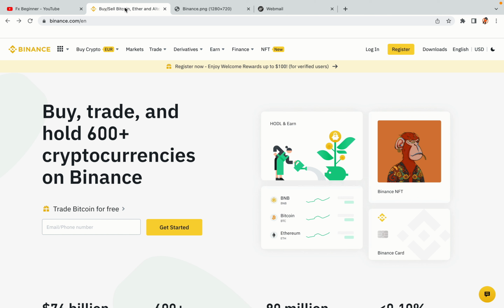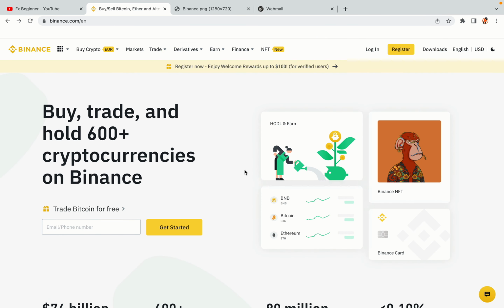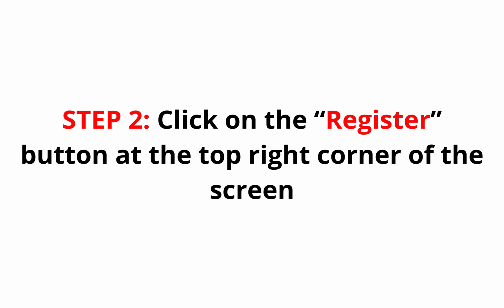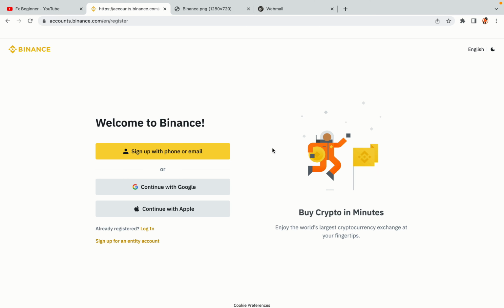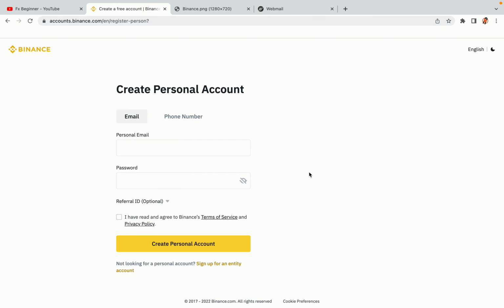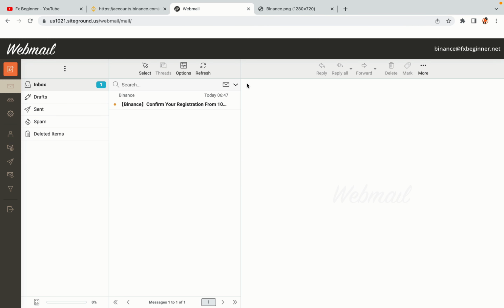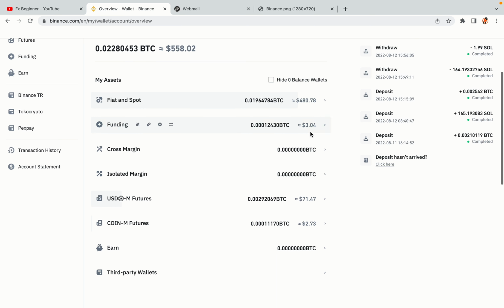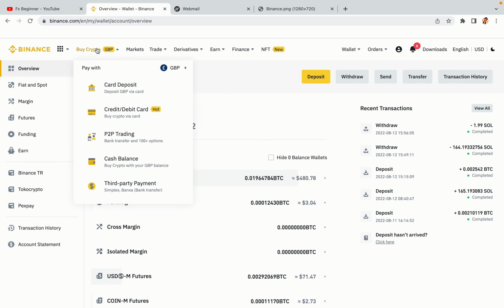Binance Chad Register | How To Create Binance Account in Chad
Learn how to open a Binance account in Chad. Step-by-Step tutorial on Binance registration in Chad.

Here’s the steps on how to register on Binance trading platform:

1) Visit the official Binance Website.
2) Click on the “Register” button at the top right corner of the screen.
3) Fill out the registration form with your correct details.
4) Copy the activation code and key it in.

binance,
Chad,
binance Chad,
binance register Chad,
binance account Chad,
binance registration Chad,
binance trading Chad,
binance futures Chad,
binance sign up Chad,
binance exchange Chad,
binance website Chad

Happy Binance trading in Chad!